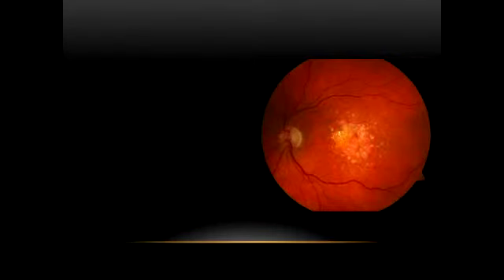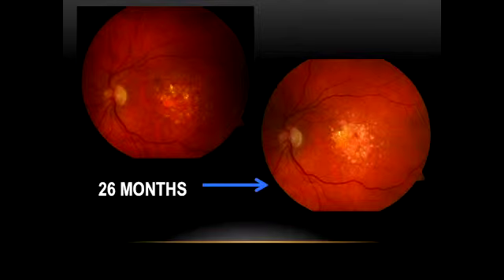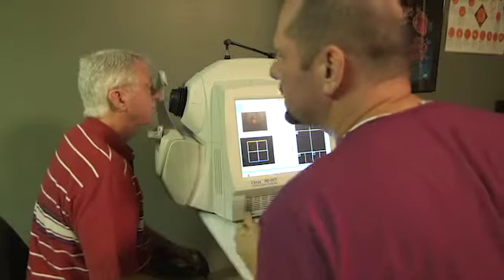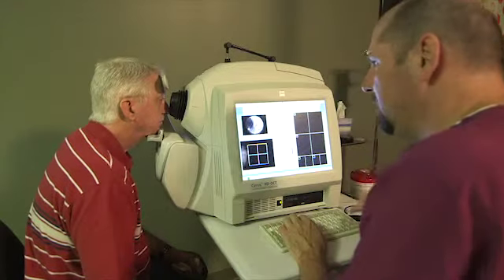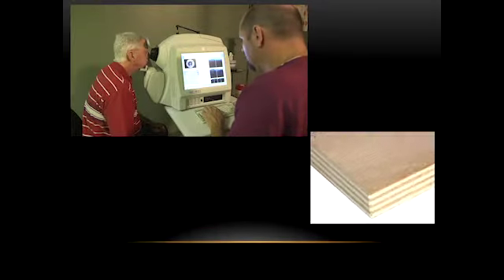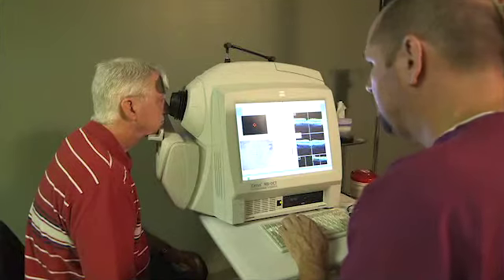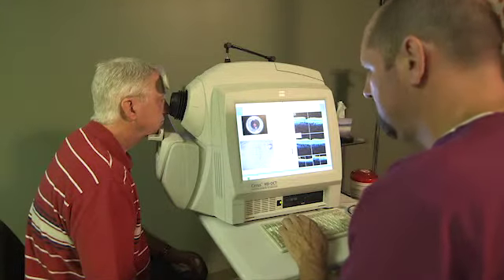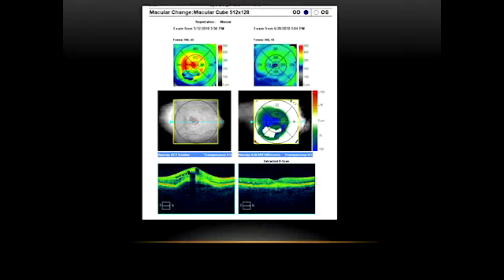Retinal Testing for Macular Degeneration (Video 2)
This video about retinal testing for macular degeneration introduces the primary imaging tools available to your eye doctor and why they are used. We'll show you why it is important to know the specifics about your unique case as it allows for individualized diagnosis and treatment of macular degeneration. You will also watch as real macular degeneration patients go through actual retinal testing.